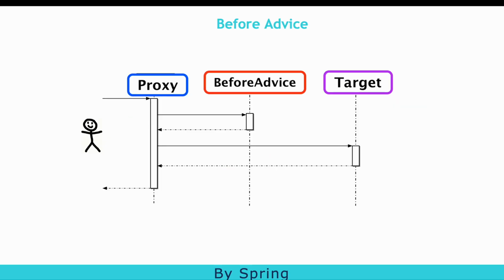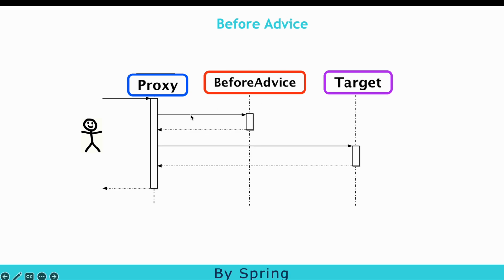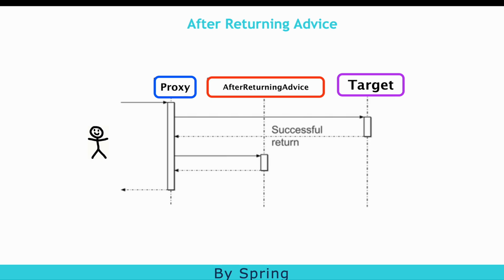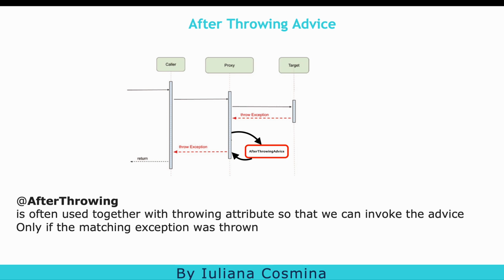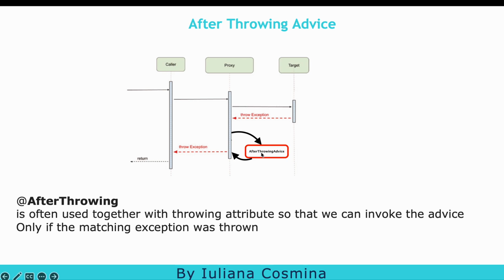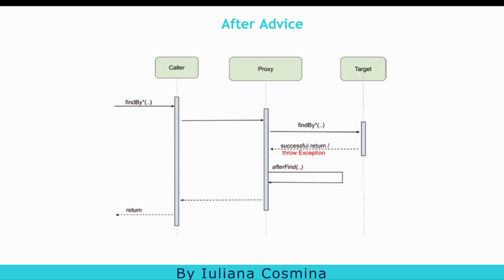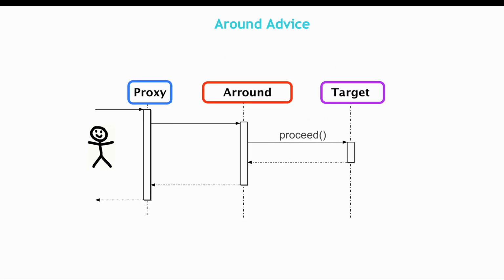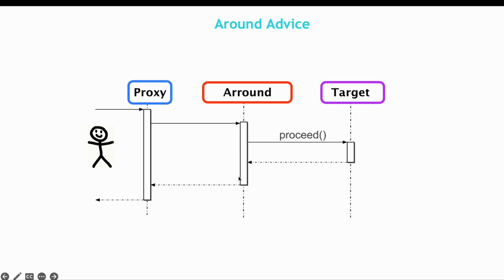Part 10 Advice types